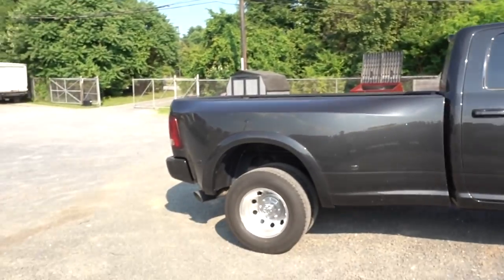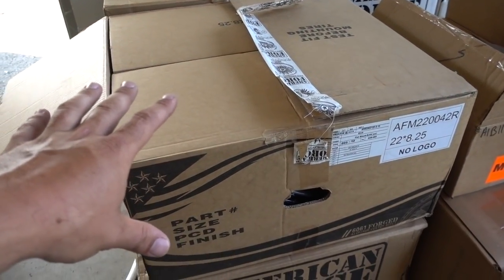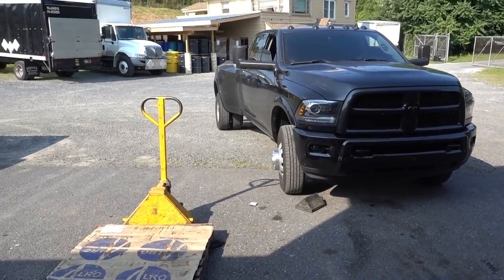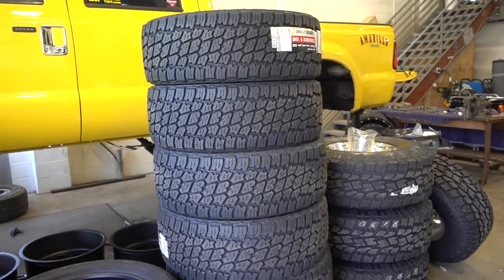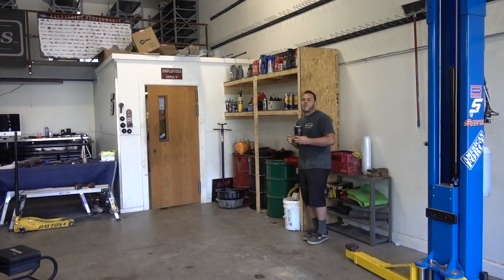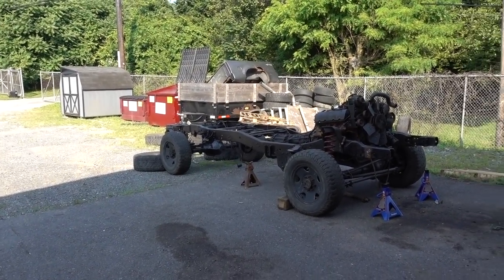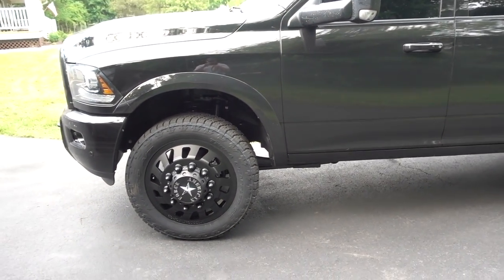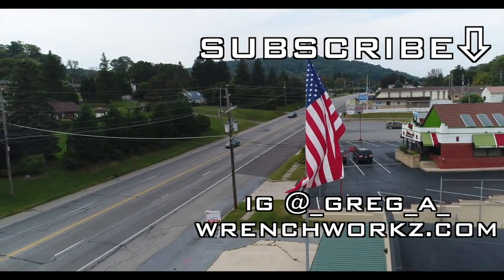2018 CUMMINS gets CRAZY NEW WHEELS & TIRES!!!!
12V CUMMINS SPRING COMPRESSOR
24V CUMMINS SPRING COMPRESSOR